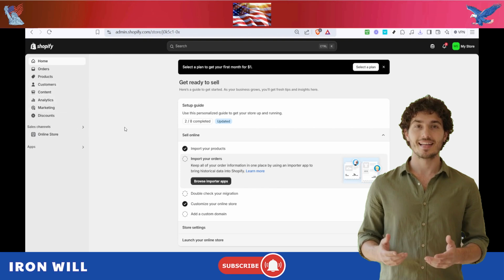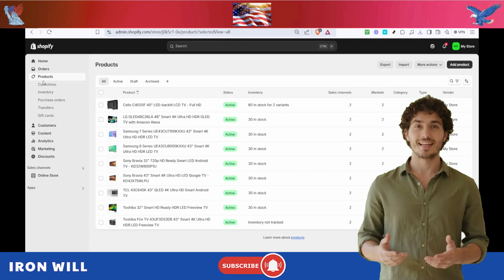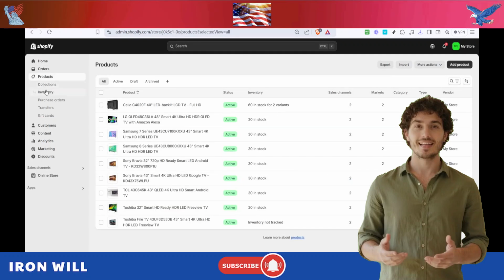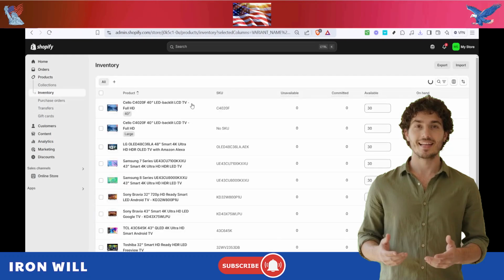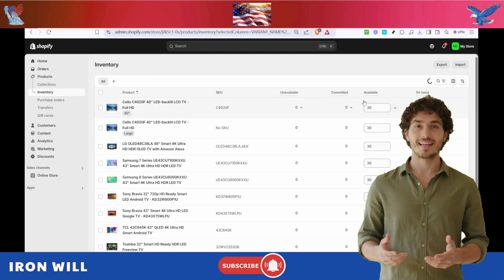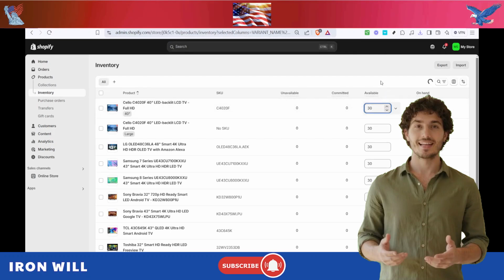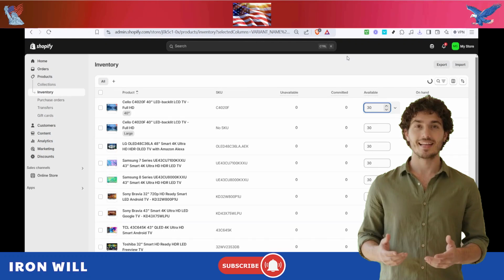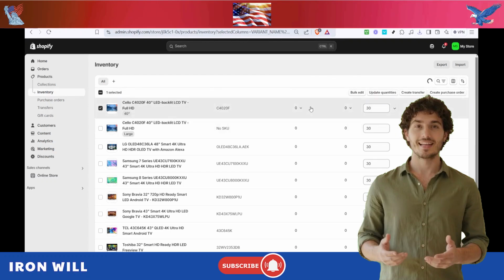Manage Inventory in Shopify Store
We show you how to manage the inventory in your Shopify store. This Shopify guide adjusts stock levels and tracks history. We verify how to handle out-of-stock items in Shopify.